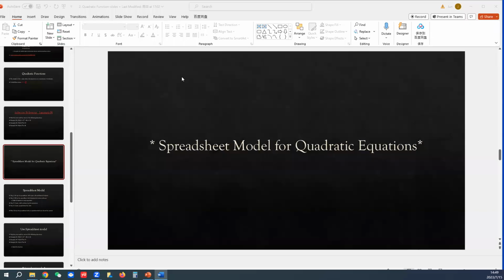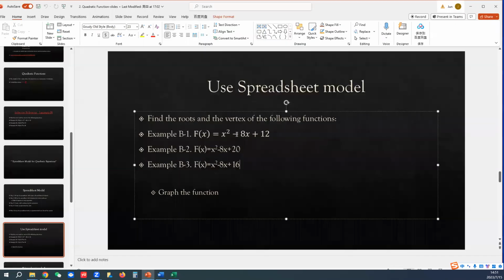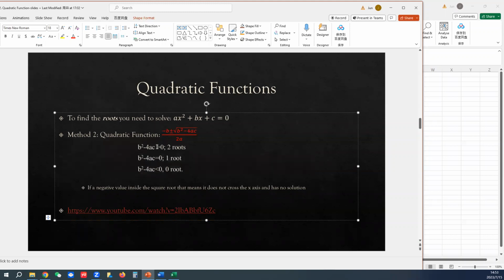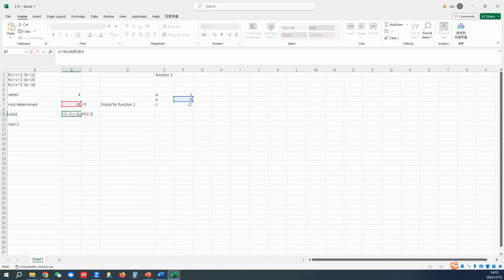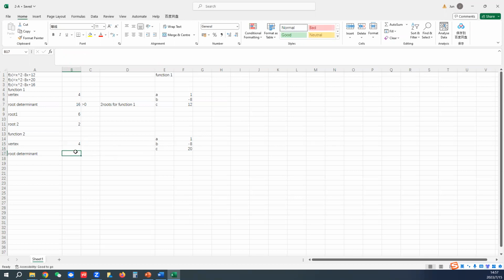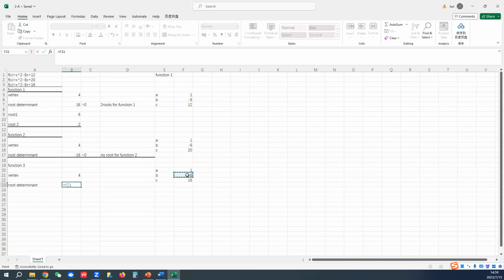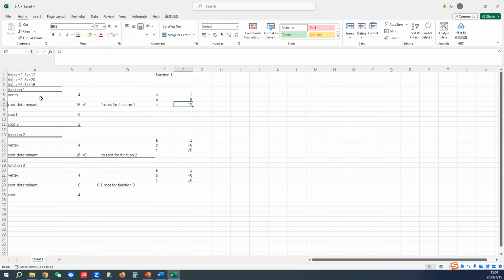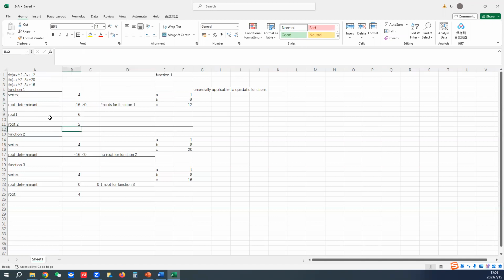2-A.3. Solving Root for quadratic functions using Spreadsheet modeling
0:01-1:39 Introduction of general steps
1:40-7:15 Function 1 (example B-1)
7:16-9:26 Function 2 (example B-2)
9:27-end Function 3 (example B-3)